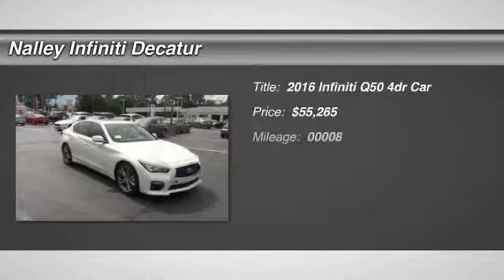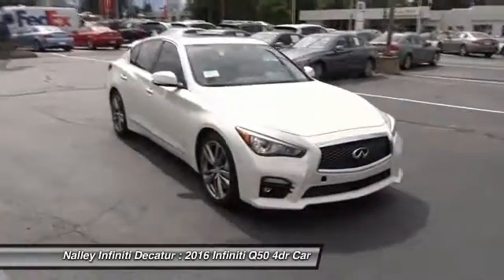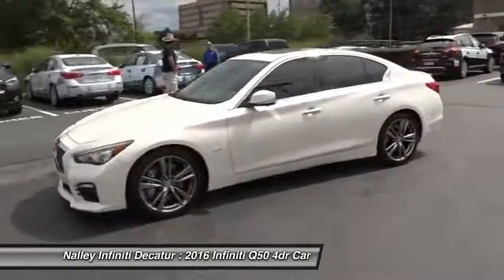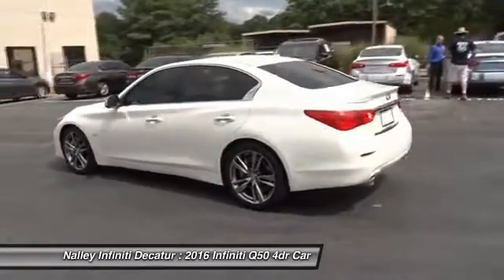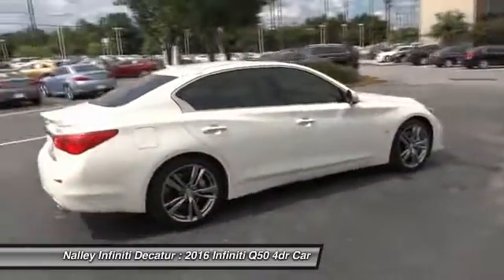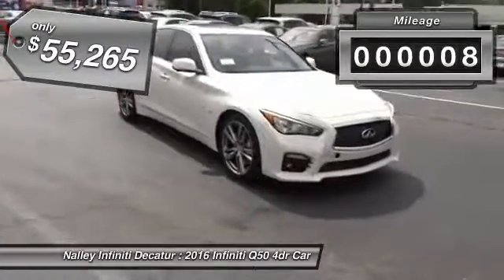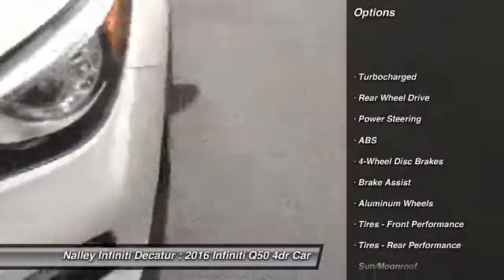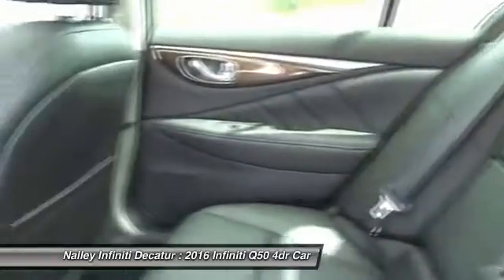2016 Infiniti Q50 GM303917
2016 INFINITI Q50 Decatur, GA
Stock# GM303917

This Q50 has many valuable options! Leather seats. Bluetooth Connectivity. Sunroof. -Fog Lights -Multi-Zone Air Conditioning -Security System -Keyless Entry -Steering Wheel Controls -Leather Steering Wheel -Automatic Transmission On top of that, it has many safety features! We are located at 1609 Church St, Decatur, GA 30033.